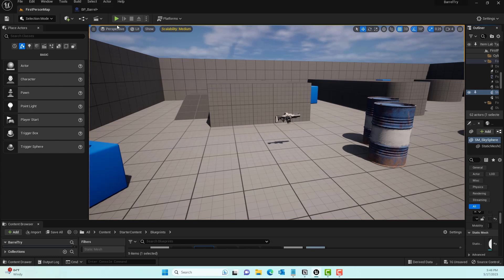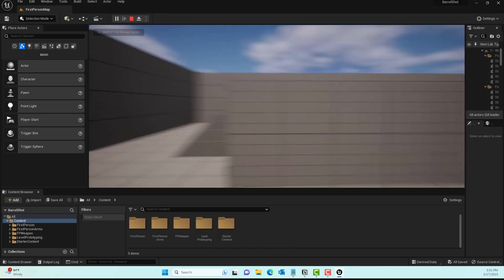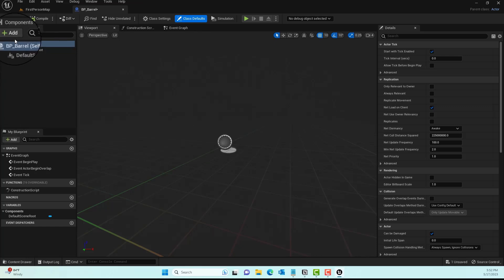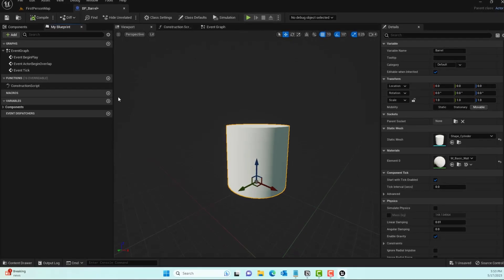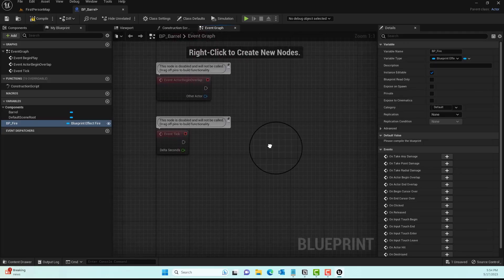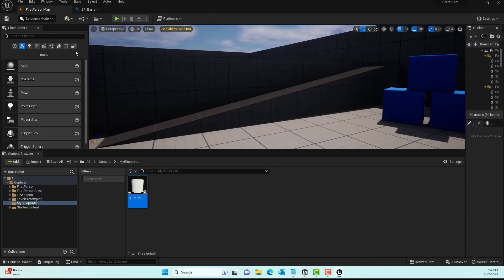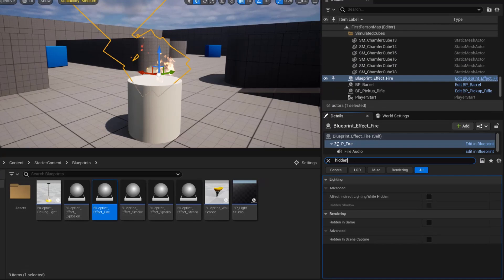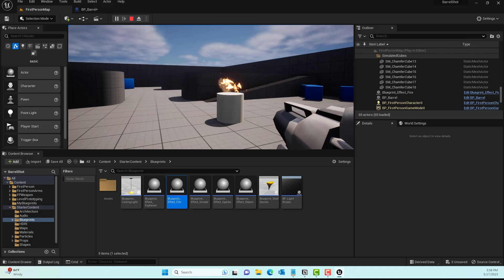Barrel Fire when Shot | Unreal Engine 5 : Tutorial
In this beginner-friendly tutorial, we will look at how to make a reference to another object type in Blueprints, and with that, we will learn to create a fire on Barrel when a player shoots at it.